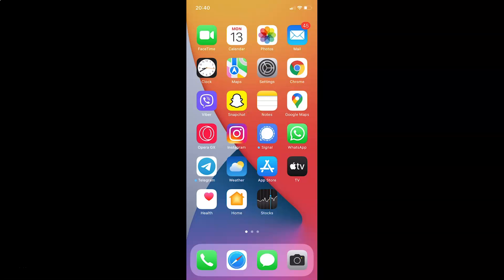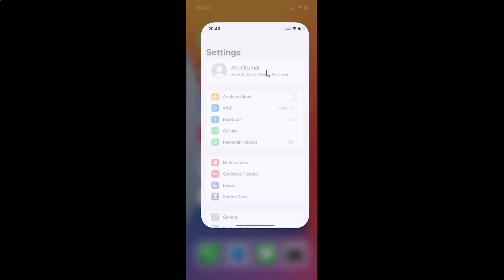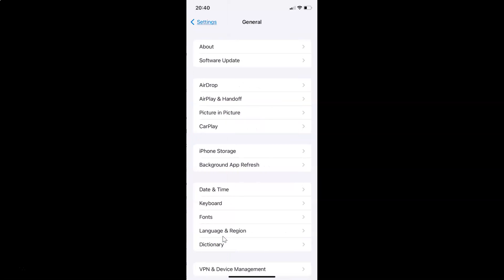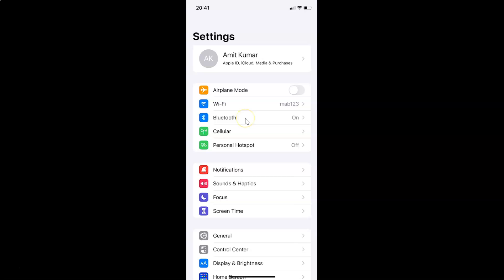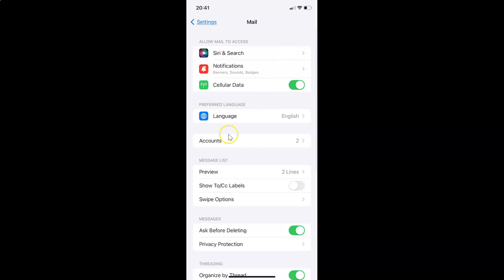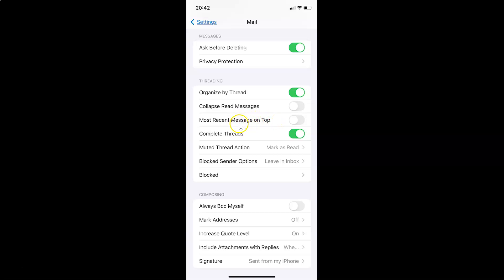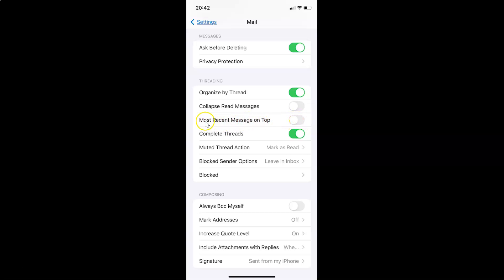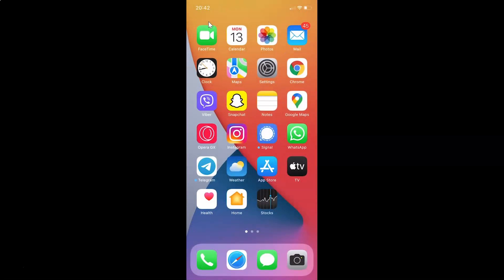How to Enable Most Recent Message on Top in Mail App on iPhone (iOS 15.1)?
Hi guys, In this Video, I will show you "How to Enable Most Recent Message on Top in Mail App on iPhone (iOS 15.1)." Please Like and Subscribe to my channel and press the bell icon to get notifications of new videos.